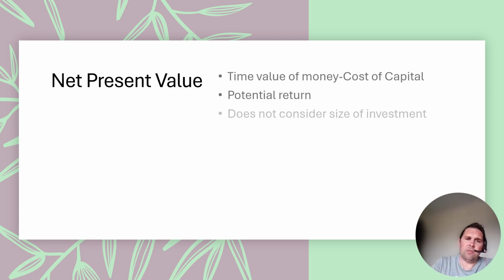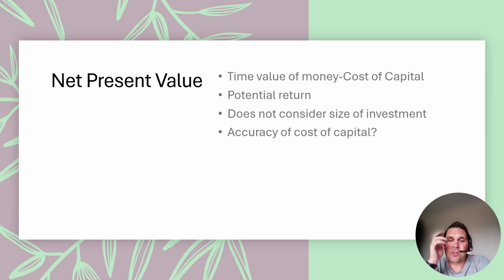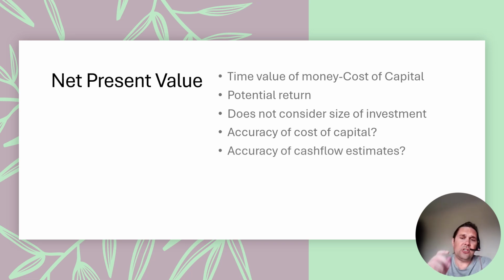Net Present Value Investment Appraisal Essay A Level Accounting 7127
Explains how to analyse net present value in an investment appraisal essay